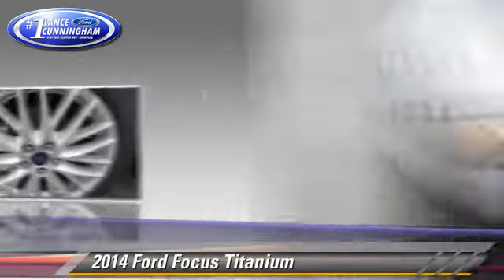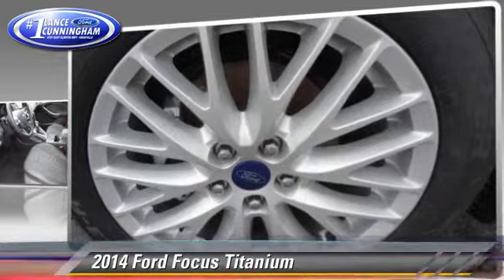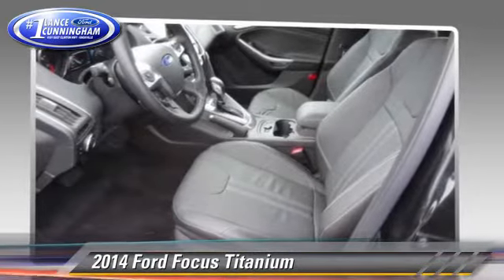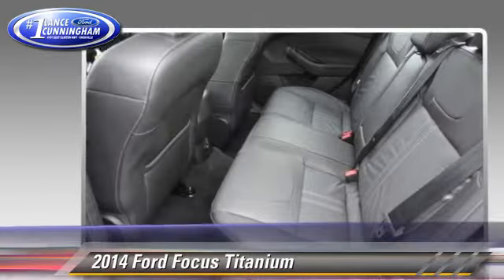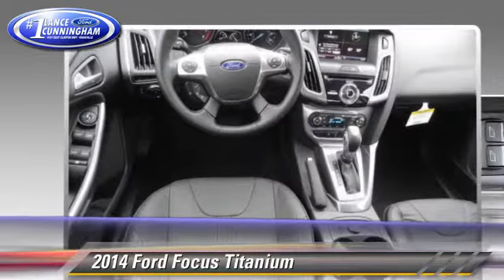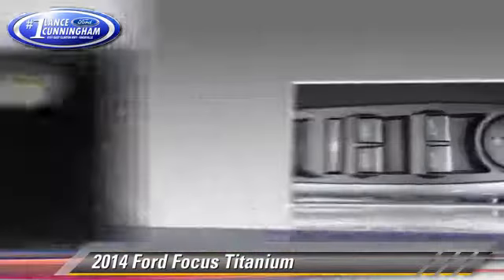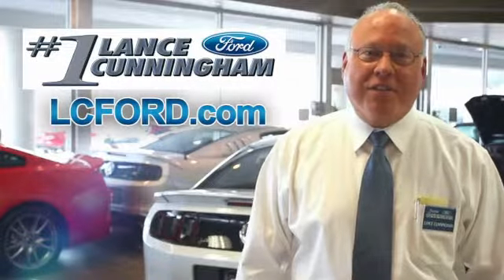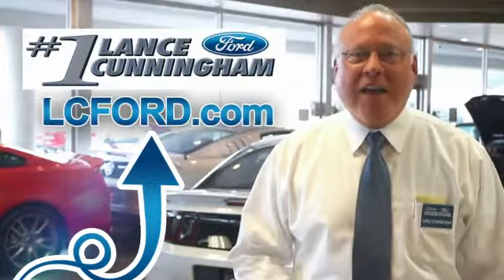New 2014 Ford Focus Titanium - 41238 -- Knoxville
2014 Ford Focus Titanium

$19,991

Color: Tuxedo Black Metallic
Engine: 2.0L I4 DGI Ti-VCT PZEV
Miles: 2
VIN: 1FADP3J26EL422672
Stock: 41238

This vehicle features: FWD, 10 Speakers, CD player, MP3 decoder, Radio data system, Radio: AM/FM Single-CD/MP3-Capable, SIRIUS Satellite Radio, Air Conditioning, Automatic temperature control, Front dual zone A/C, Rear window defroster, Power driver seat, Power steering, Power windows, Remote keyless entry, Steering wheel mounted audio controls, Four wheel independent suspension, Traction control, 4-Wheel Disc Brakes, ABS brakes, Dual front impact airbags, Dual front side impact airbags, Front anti-roll bar, Knee airbag, Low tire pressure warning, Occupant sensing airbag, Overhead airbag, Rear anti-roll bar, Brake assist, Electronic Stability Control, Delay-off headlights, Front fog lights, Fully automatic headlights, Panic alarm, Security system, Speed control, Bumpers: body-color, Heated door mirrors, Power door mirrors, Spoiler, Turn signal indicator mirrors, Compass, Driver door bin, Driver vanity mirror, Front reading lights, Illuminated entry, Leather Shift Knob, Leather steering wheel, Outside temperature display, Overhead console, Passenger vanity mirror, Tachometer, Telescoping steering wheel, Tilt steering wheel, Trip computer, Front Bucket Seats, Front Center Armrest, Heated front seats, Passenger door bin, Alloy wheels, Variably intermittent wipers

You win! Oh yeah! Stop clicking the mouse because this handsome 2014 Ford Focus is the gas-saving car you've been hunting for. Cute Vehicle need a good home. Very well mannered and rarely requires feeding! :) Named on the Car And Driver Ten Best List for 2013.

[DFIN:3:3209161:A:1976:F7D489A7:ea1394fa2a9d336afd9898e2773a29a9]